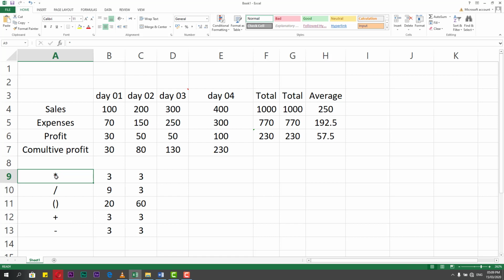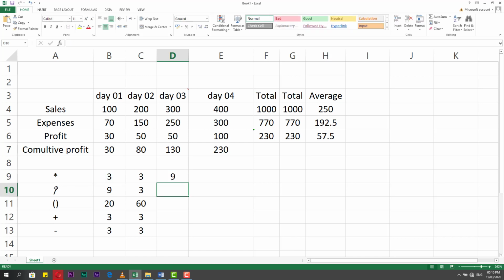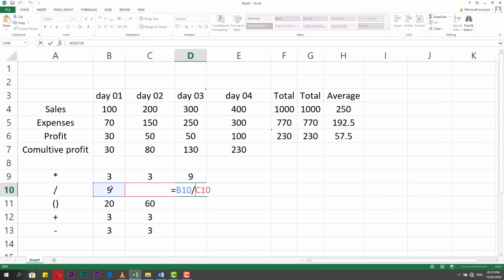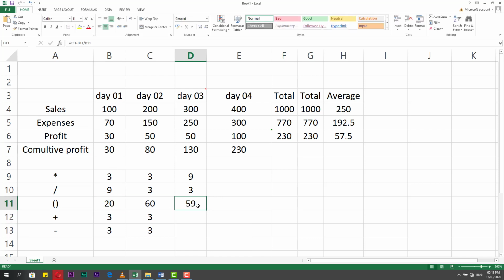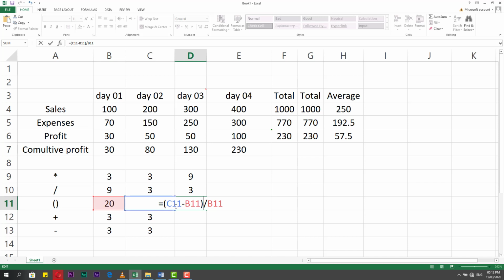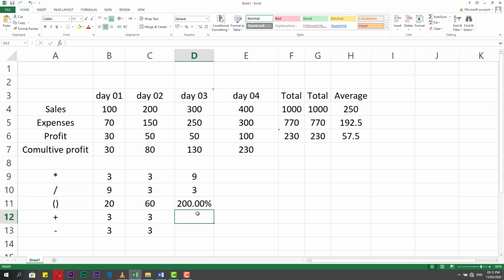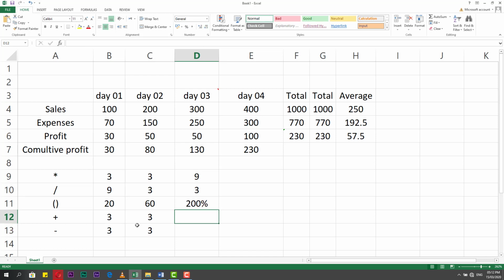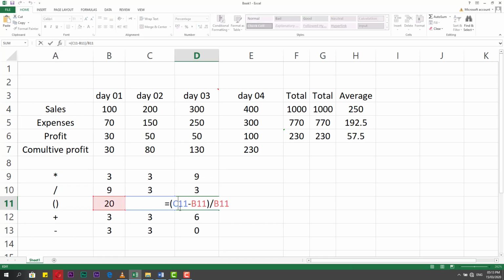Excel Course_Creating Formulas _ Formulas Shapes-17